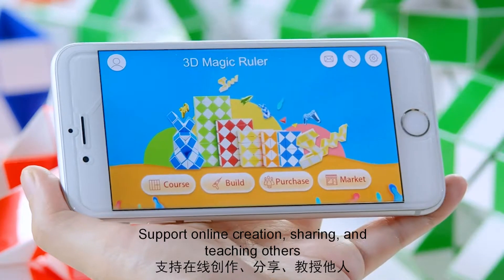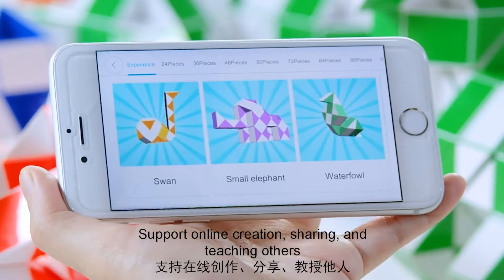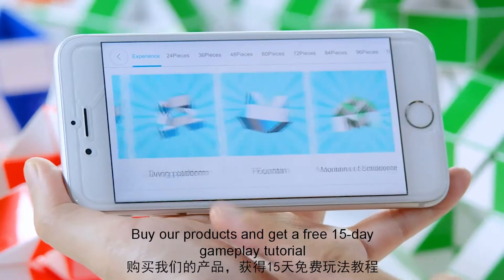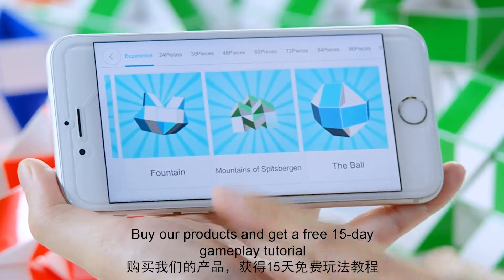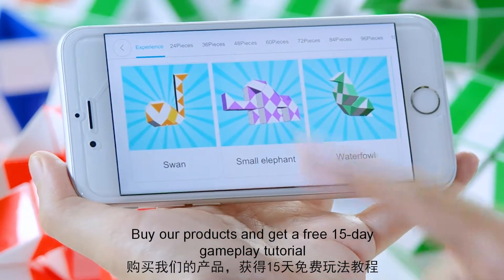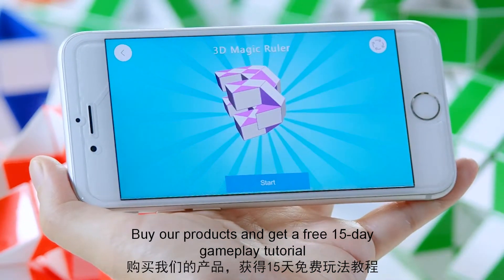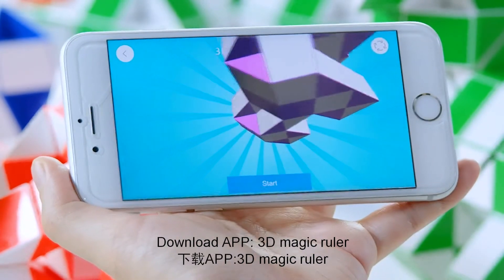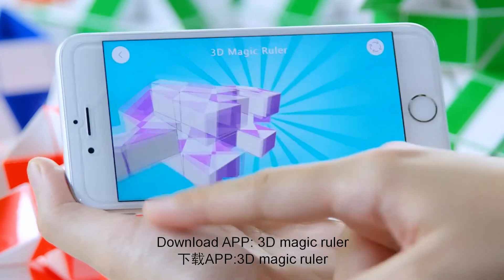3D magic ruler